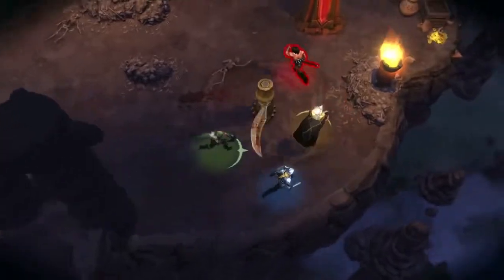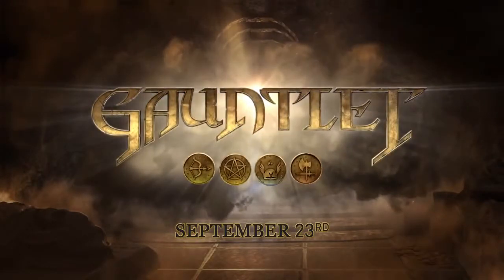Gauntlet Co Op Gameplay Walkthrough Official Trailer